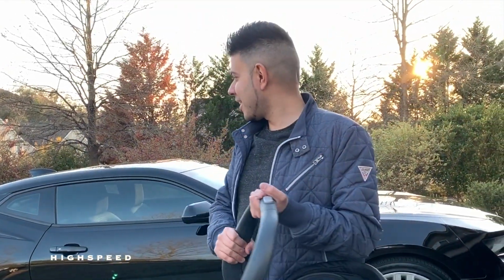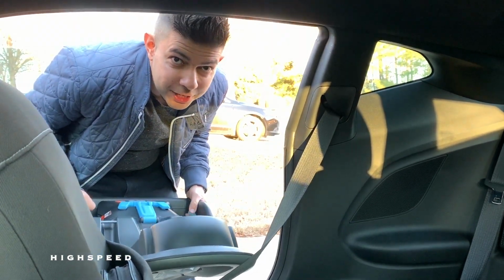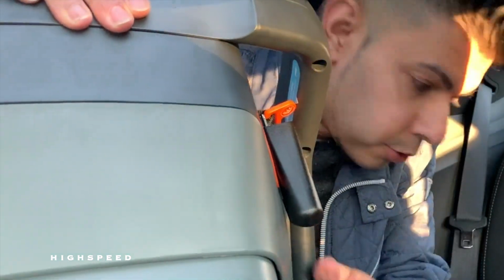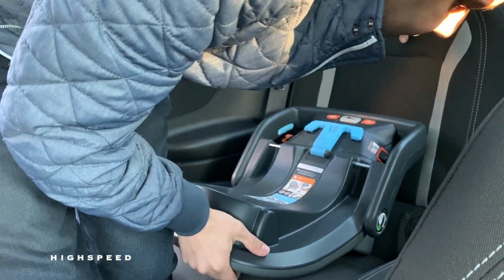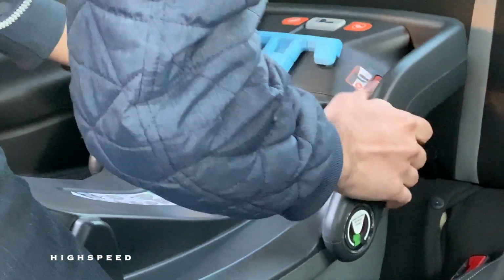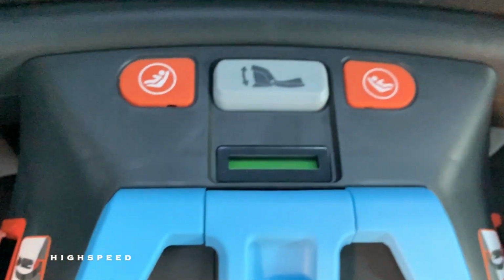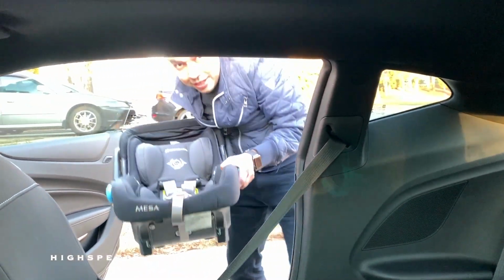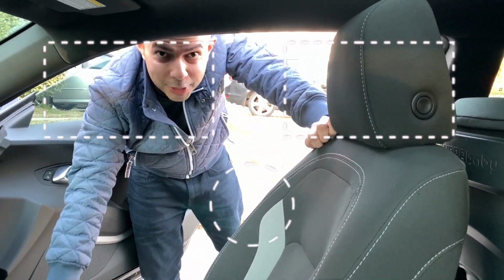Can you fit a car seat in a Camaro?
Can you fit car seat in Camaro?  We are expecting a baby soon and have a Chevy Camaro.  Our car seat just got delivered today and I wanted to test it out and make sure it actually fits.
Chevy Camaro logo door lights

There are multiple ways to install the car seat.  Make sure to check the manual to see which option works best for your car and coupe.  For the Camaro it comes with hooks for the base which make it easier and faster to install.  We are using a infant rear facing car seat.

Once installed, visit the local fire station, they can do a inspection and tell you if it looks good.  Do a quick search for your city and you can find which fire stations are doing car inspections.

Car seat in video: